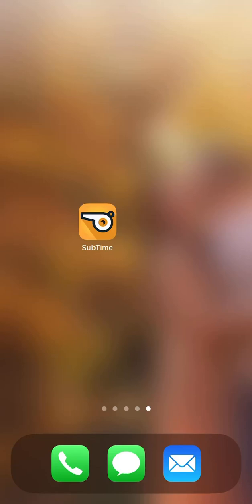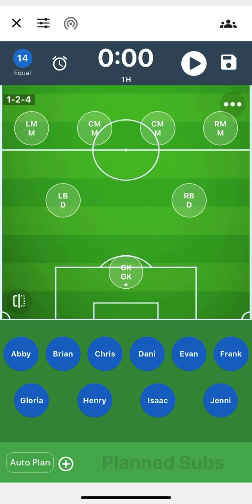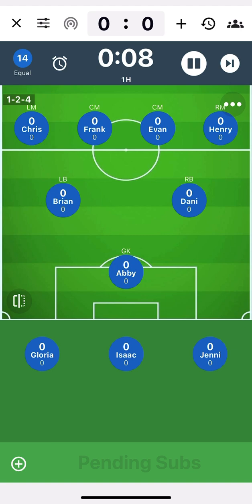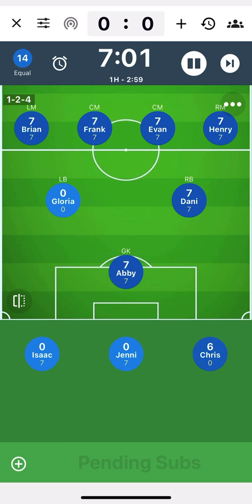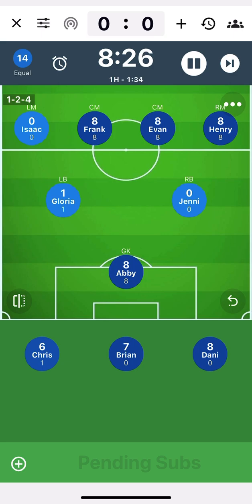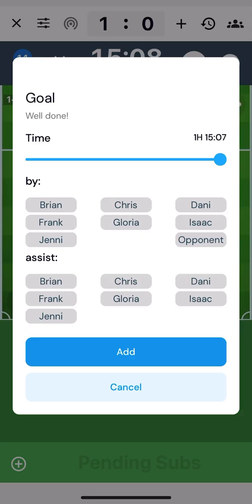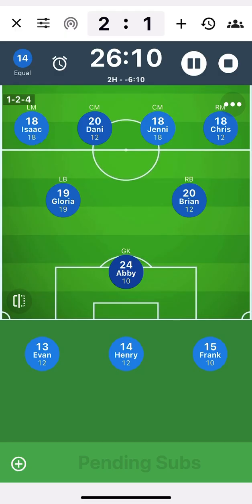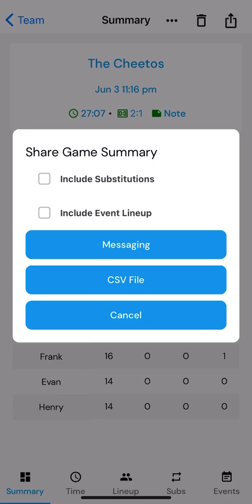SubTime - Part 2 - Running a game in manual mode